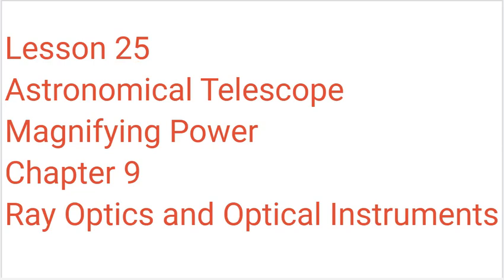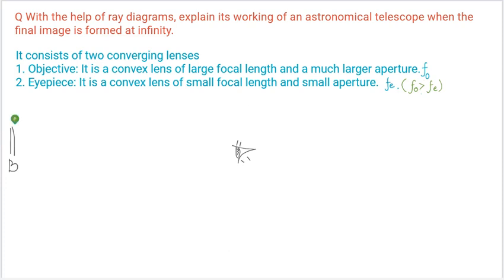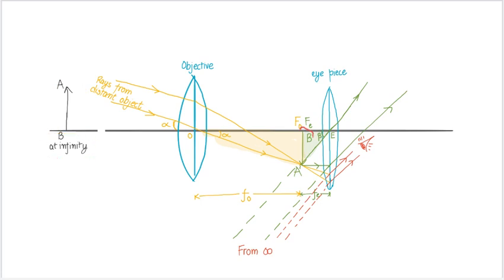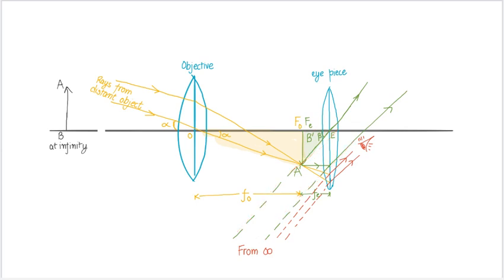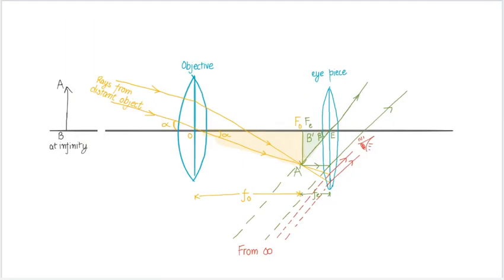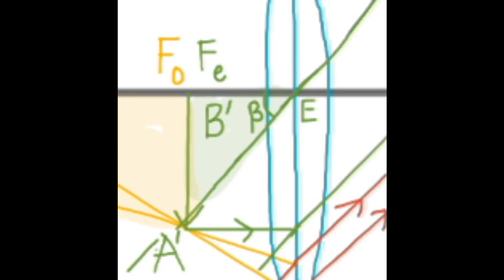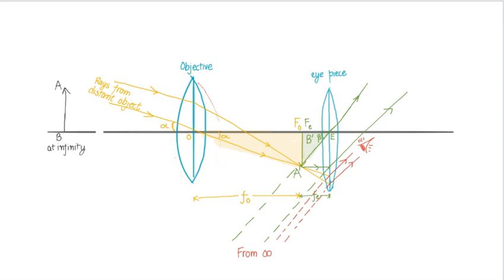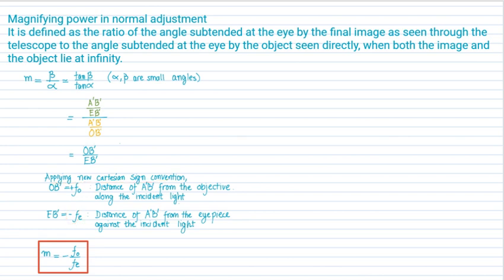Lesson 25 |Astronomical Telescope | Normal Adjustment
In this video I will explain its working of an astronomical telescope when the final image is formed at infinity, with the help of ray diagrams.